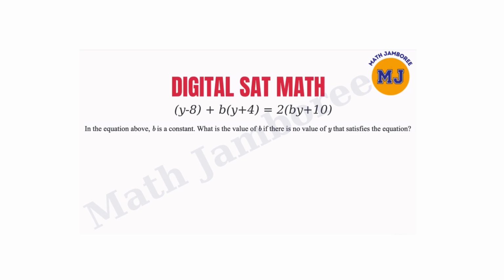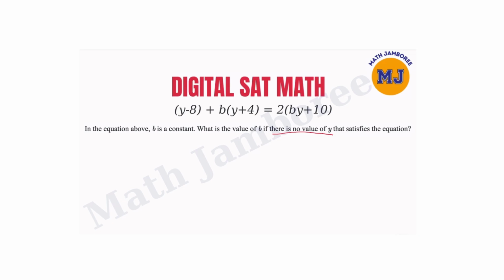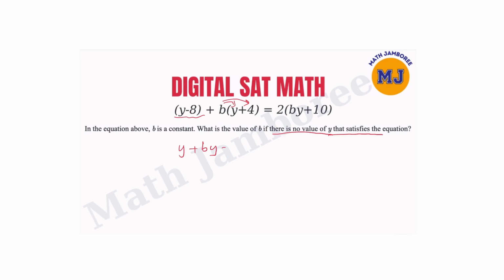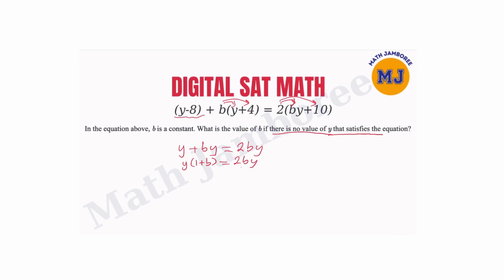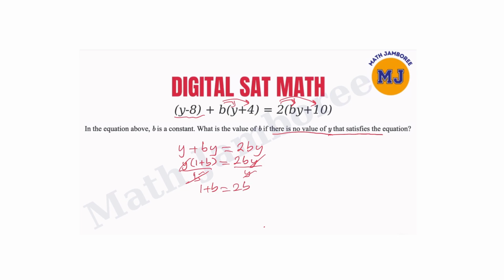11001011 Calculator Skills for the Digital SAT | Math Jamboree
Topics Covered:
Introduction to Calculator Functions: